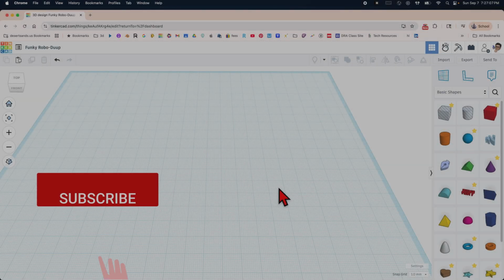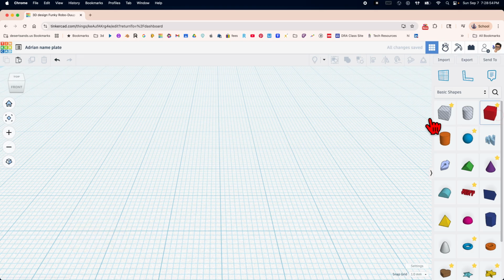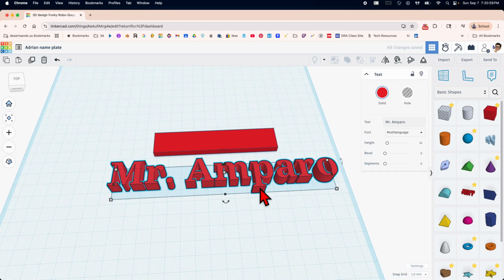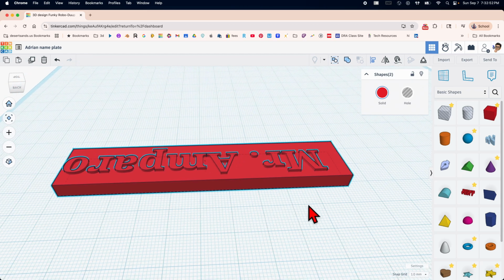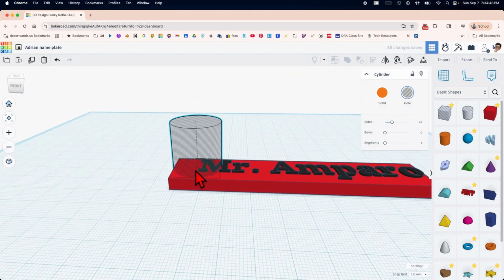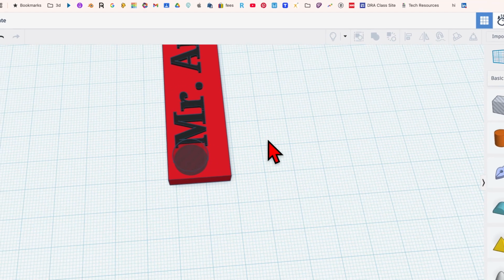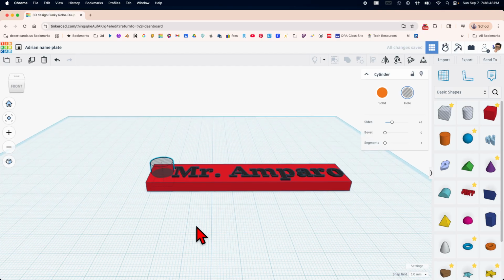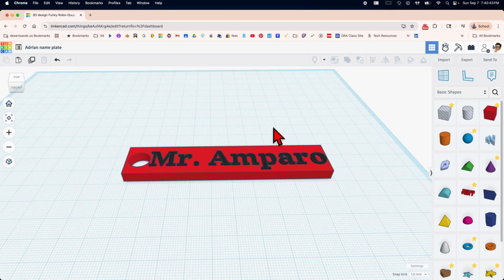2 Name Plate Tutorial 2025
Tinkercad has changed a lot in the last 3 years so I updated the tutorial.
This is the intro video I use to help students use the very basics in Tinkercad. Plus students get to make something to print right away.